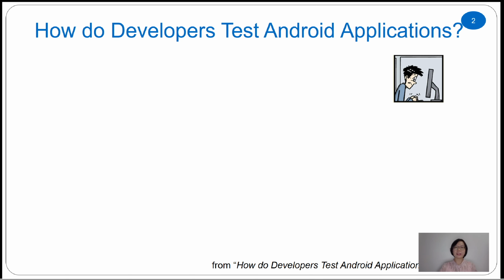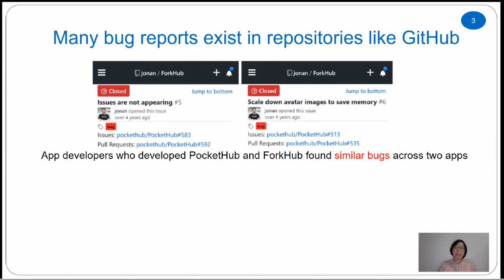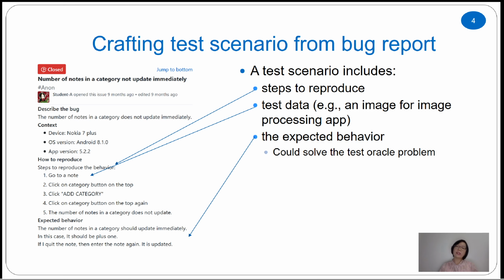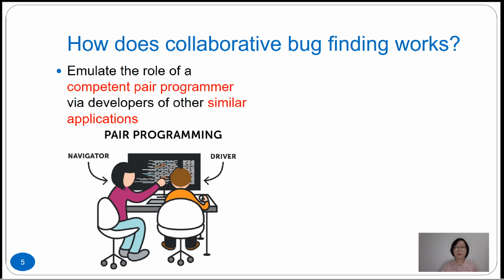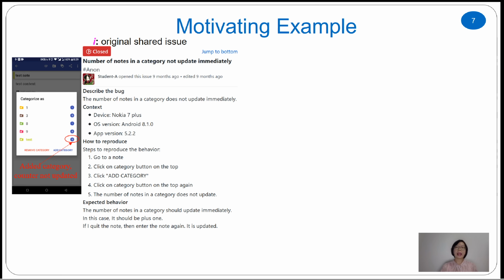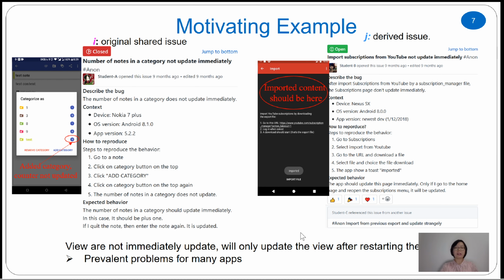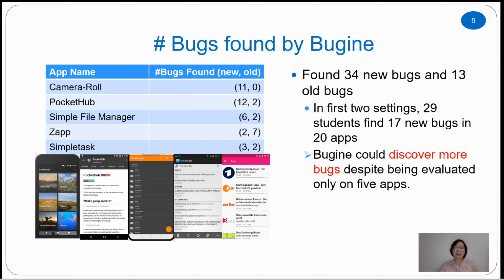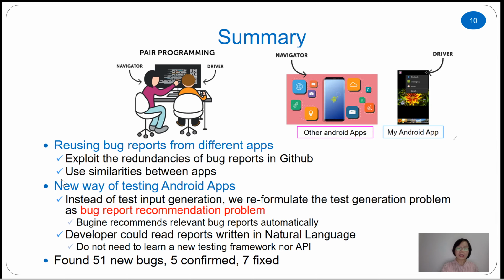Collaborative Bug Finding for Android Apps